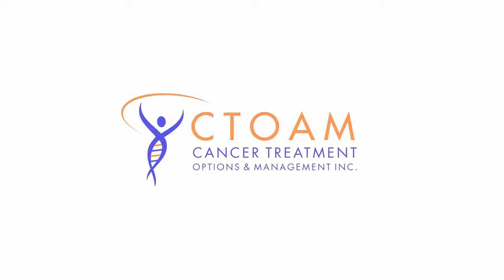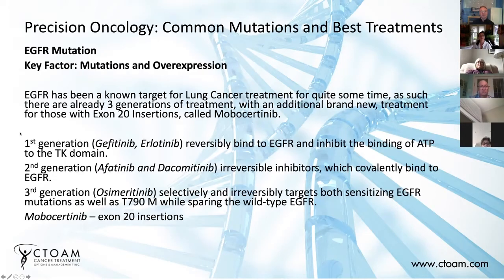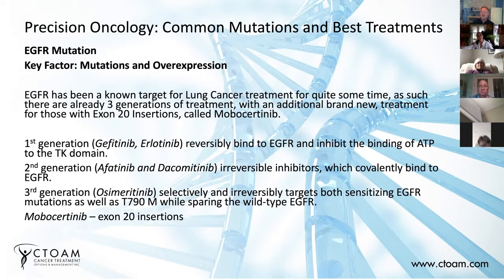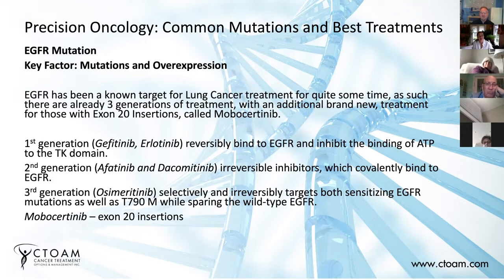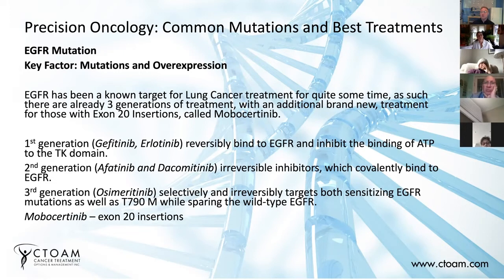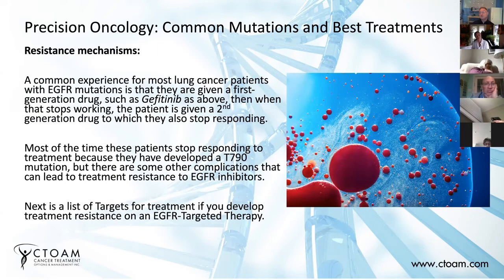Best New Lung Cancer Treatments for EGFR Mutation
What are the best new lung cancer treatments for EGFR mutation? Find out in this video!

Receiving a lung cancer diagnosis can be scary and stressful for anyone. We’re here to help you understand what all of your lung cancer treatment options are and which lung cancer tests you need to get – so you can make the best decision for your health. Watch this video to learn all about what the best new lung cancer treatments are for lung cancers with EGFR mutation.

Lung cancer patients shouldn’t need to deal with the confusion and stress of trying to figure out which lung cancer drugs are right for them, or how to access new cancer treatments. And yet, there is an overwhelming amount of new lung cancer research – new studies, and new lung cancer clinical trials – that comes out each and every day...

And your oncologist does not have the time to look through all the new lung cancer studies each day to see if there is a new lung cancer targeted treatment that’s right for your type of lung cancer. That’s what Alex The Cancer Guy is here to help you with!

This video is just one of many from our recent live webinar on “New Lung Cancer Treatments and How to Get Them.” Each video gives you Alex the Cancer Guy’s expertise on Precision Oncology and lung cancer.

You’ll discover life-saving information on what you need to do to get the most accurate lung cancer diagnosis and the most effective lung cancer treatments for your specific type and stage. Watch these videos to learn everything you need to know about lung cancer diagnosis, treatments, genetic testing, targeted therapies, and how to navigate the healthcare system when it comes to cancer care.

Fast-track your lung cancer care now!

Find out which lung cancer treatments are right for you, and whether your diagnosis is accurate.

Alex is co-founder and Director of Scientific Research at Cancer Treatment Options and Management, a Canada-based cancer research and advocacy service that helps cancer patients worldwide.

These videos are not intended to diagnose or be used as a treatment advice. Please speak with your doctor before making any changes to your health care based on this information or contact Alex Rolland and his Precision Oncology team directly